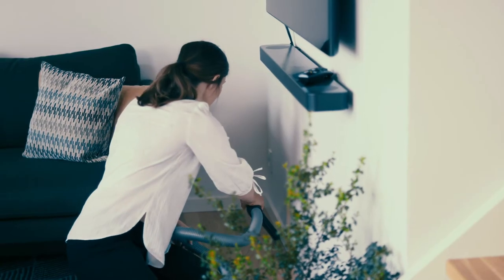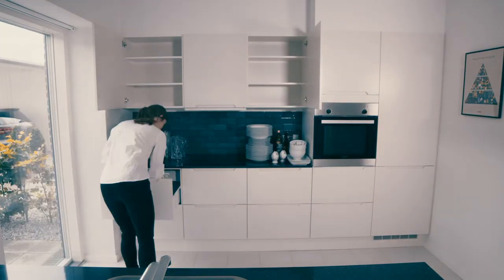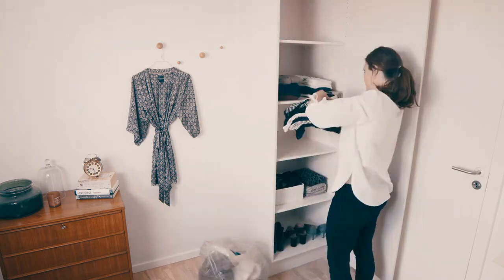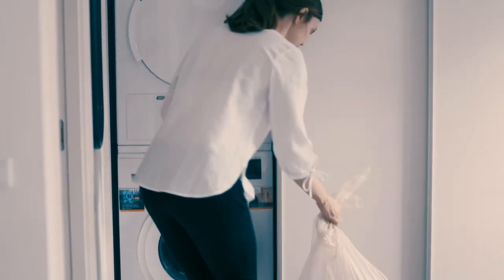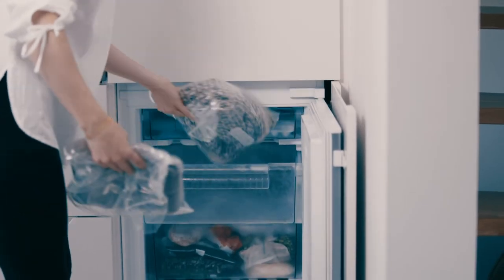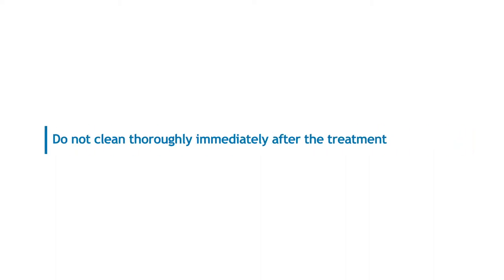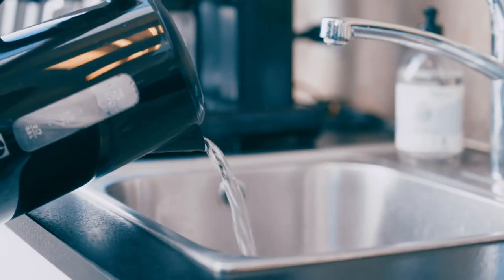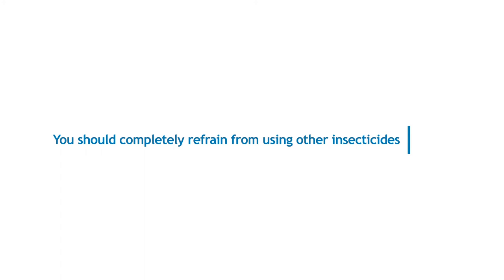When your home is being treated for long-tailed silverfish...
Whether or not you have observed long-tailed silverfish, it is important that you follow these guidelines:

• Treatment will be done along the base boards, so you need to make sure they are easily accessible. If possible, furniture placed against walls should be moved 50cm away from the wall.

• Please vacuum your home thoroughly, especially along the base boards, before each treatment. On the days in between treatments, you should avoid vacuuming along the base boards.

• You need to empty your kitchen cabinets and drawers completely of both food and kitchen utensils before we arrive. (You can place the contents on the kitchen table, or your dining table, and it can be put back after the treatment)

• You should go through and empty your wardrobe before we arrive. Clothes and textiles can be put in airtight plastic bags and washed before being put back.

• Both food and textiles can be frozen at -18 degrees Celsius for at least 72 hours. This could be, for example, things such as clothes that cannot be washed.

• All pipes passing through, technology cabinets etc. need to be accessible.

• It is not necessary for you to deep clean your home immediately after the treatment and you should not do so. For example, you do not need to clean the treated areas. Moreover, we recommend that you do not wash the floors all the way up to the base boards during the entire period of treatment.

• When you have long-tailed silverfish we recommend that your pour boiling water in all your drains 4-5 times a week.

• You must not use any other insecticides during the course of the treatment.